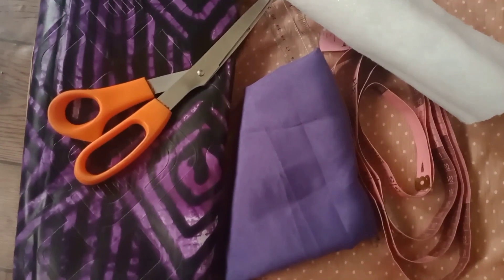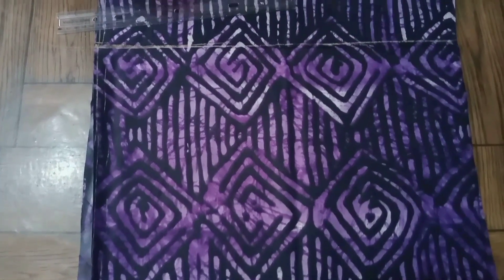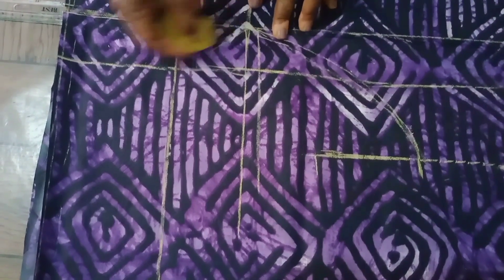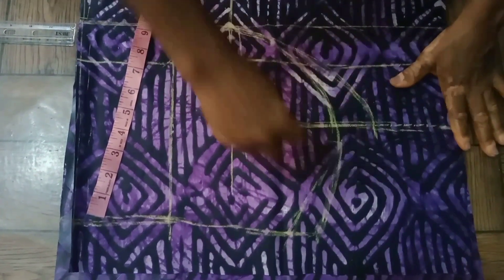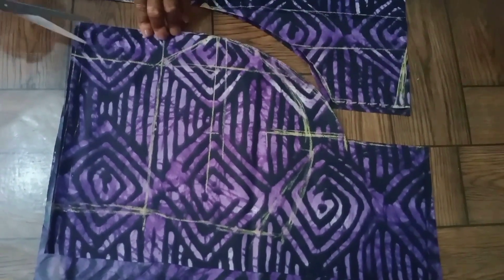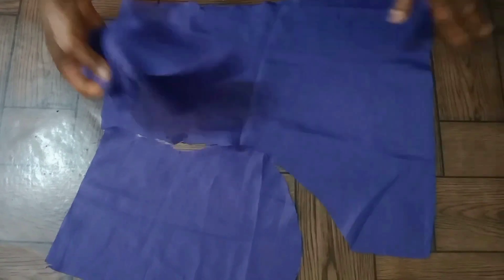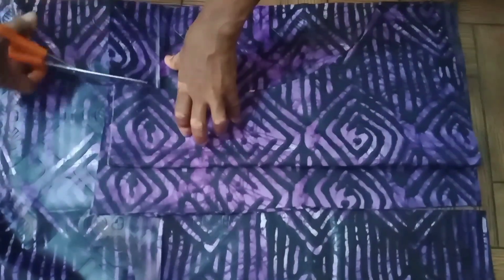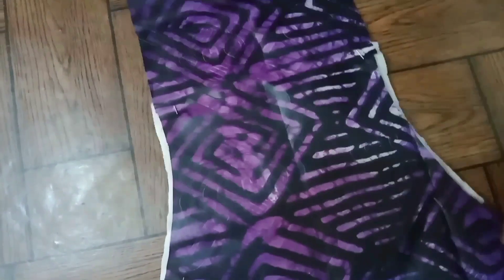How to cut and sew princess dart bustier with lining /Beginners friendly 🥰